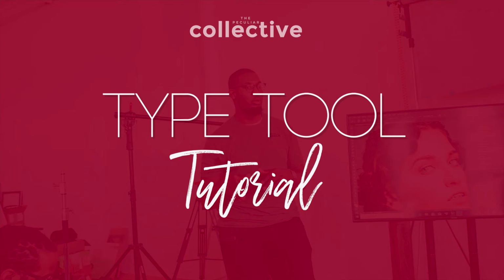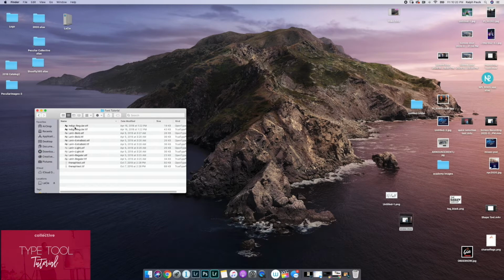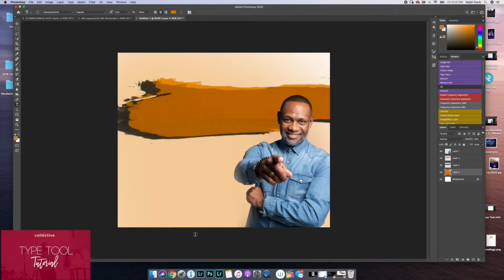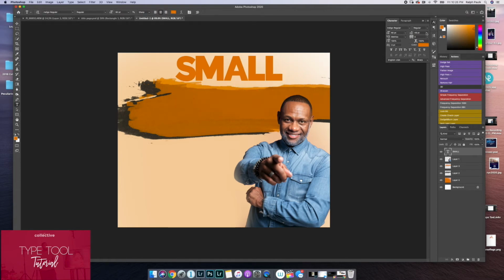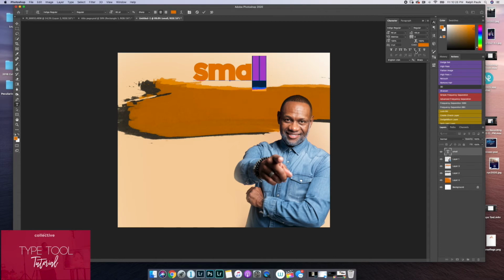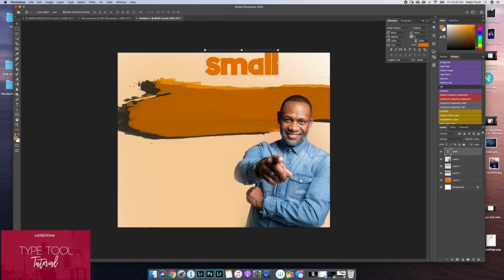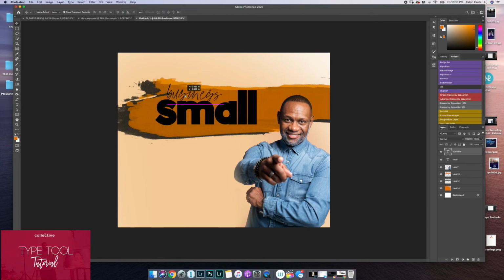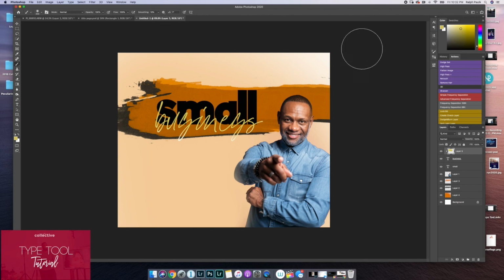Photoshop Type Tool (Basic)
Briefly going over the type tool in Adobe Photoshop.  If you have any other questions please feel free to join in the conversation on Facebook within 'The Peculiar Collective'